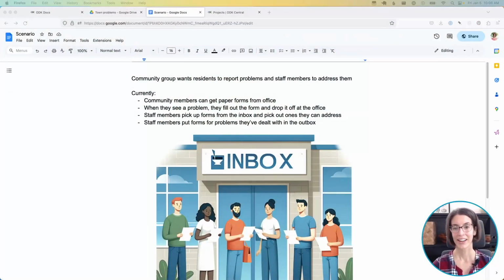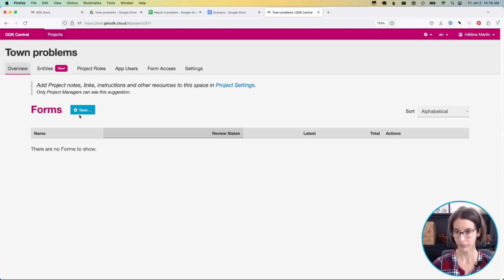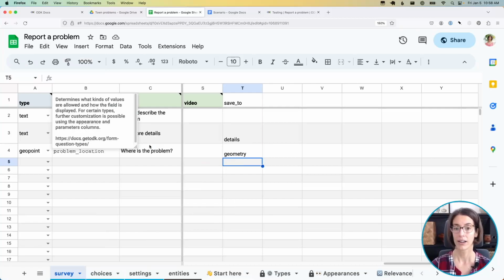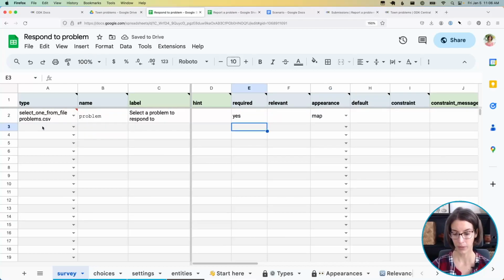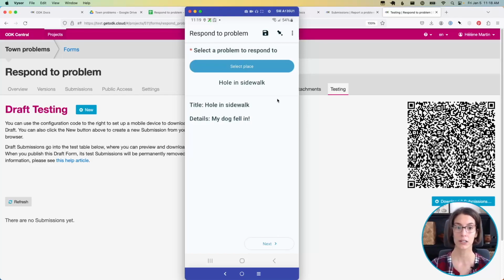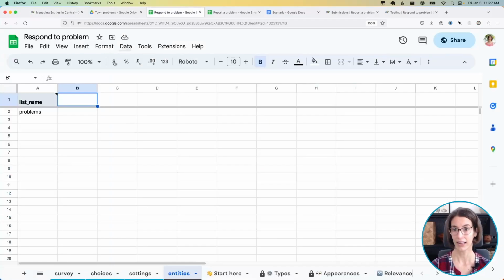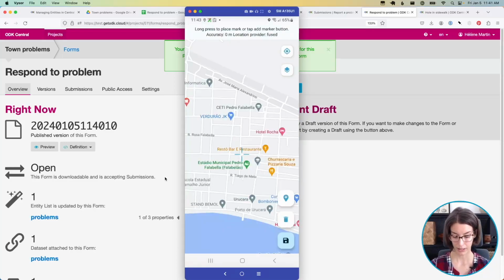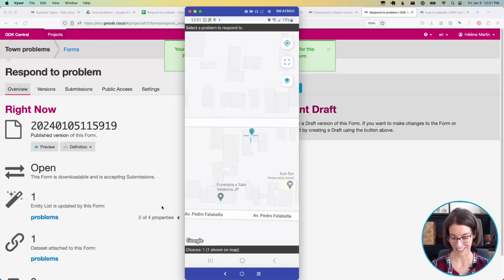Behind the scenes: Community reporting tutorial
See Hélène from the ODK team talk through an example workflow for reporting a problem and then addressing it using two Forms and an Entity List. You can find the published tutorial that was developed during this video

Behind the scene videos are an opportunity to look over someone's shoulder and see all the little habits that they have built up. They're recorded in one long take with minimal edits.

SECTIONS
00:00 Format and goals
00:29 What are Entities?
01:48 Introducing the example scenario
04:15 Building the “Report a problem” form
10:06 Trying the “Report a problem” form
12:52 How can we follow up on reported problems?
14:47 Creating problem Entities
19:07 Trying problem Entity creation
23:11 Seeing a problem Entity
24:25 Building a form to view problem Entities
34:05 Trying the “Respond to problem” form
36:34 Adding action taken to the “Respond to problem” form
40:23 Trying the  “Respond to problem” form
41:21 Putting list lookup expressions directly in notes
43:04 Updating the problem status on the problem Entities
48:08 Trying the status update on problem Entities
50:27 Filtering out problems that have been addressed
52:40 Trying the filtering out of addressed problems
56:18 Changing the map marker for problems that need follow-up
01:01:02 Trying the map marker for problems that need follow-up
01:02:40 Conclusion and next steps